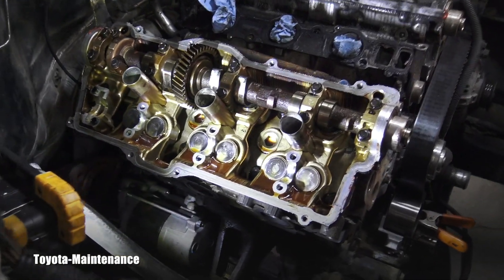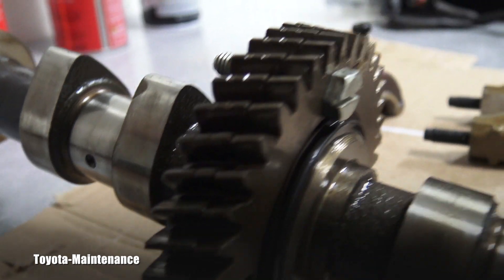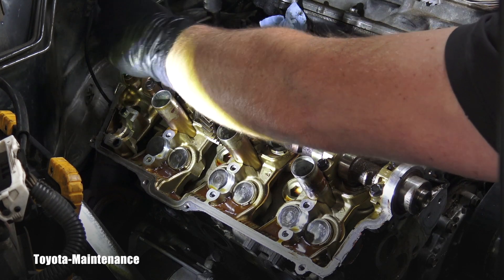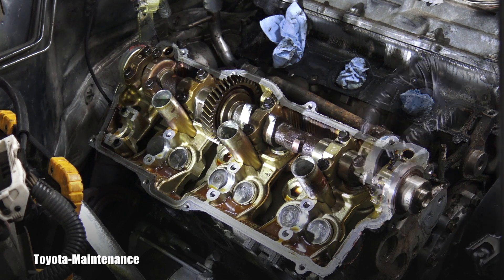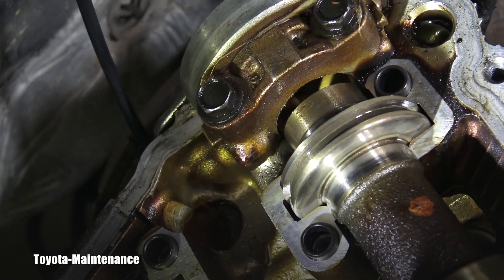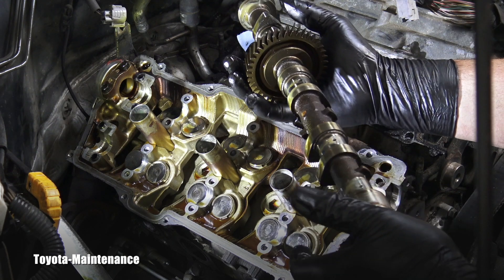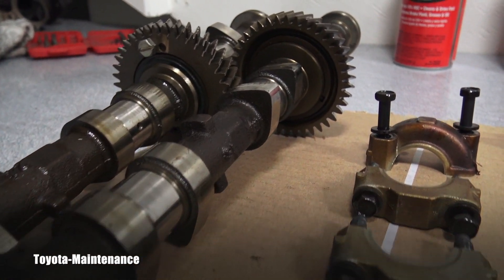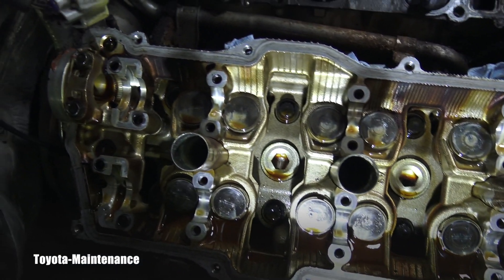Toyota engine camshaft removal Part 2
Toyota Tacoma 3.4 Liter V6 engine 5VZ-FE